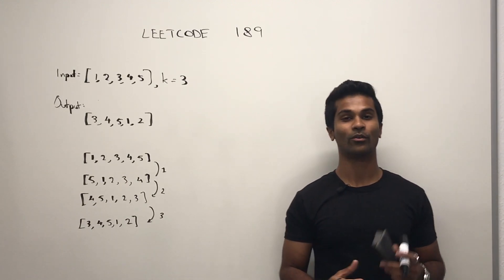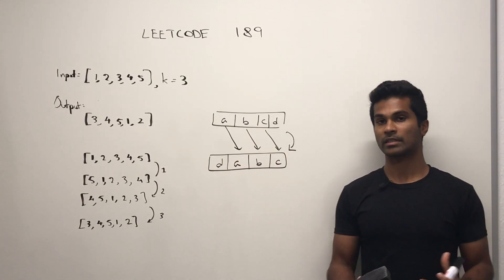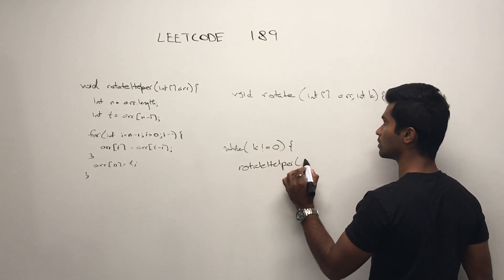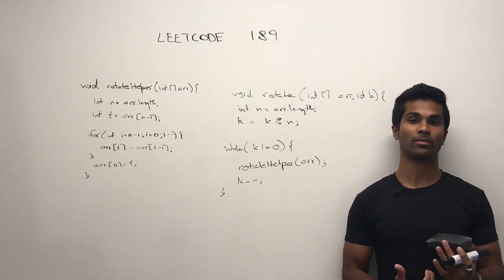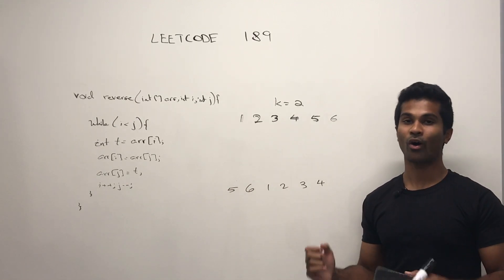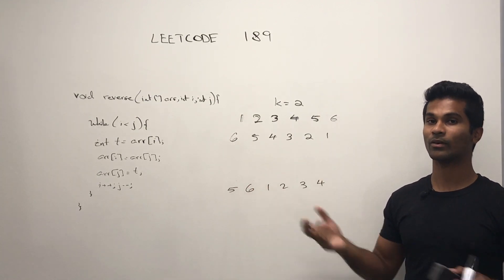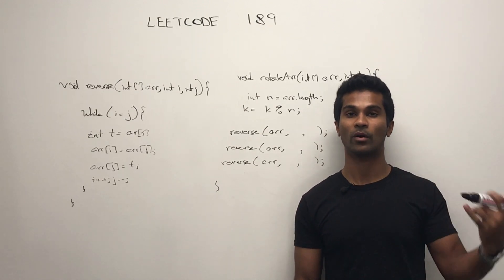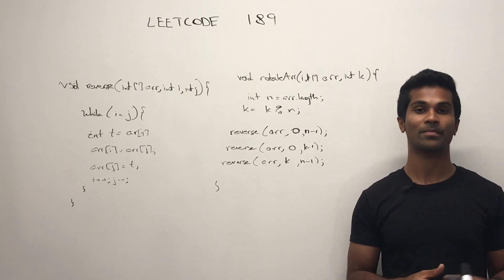(Remade) Rotate Array | Arrays | Leetcode 189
Topic: Array